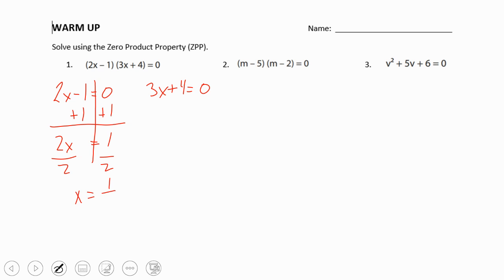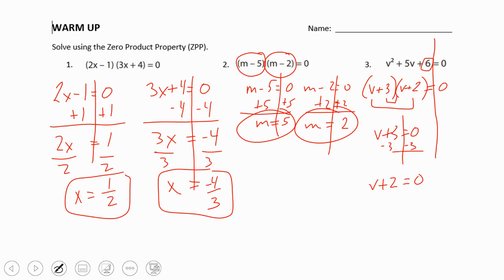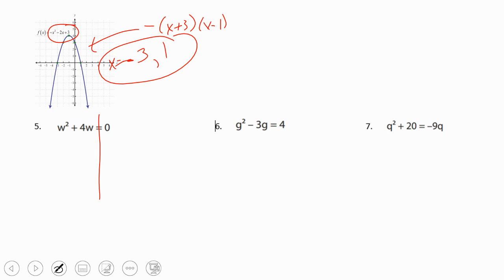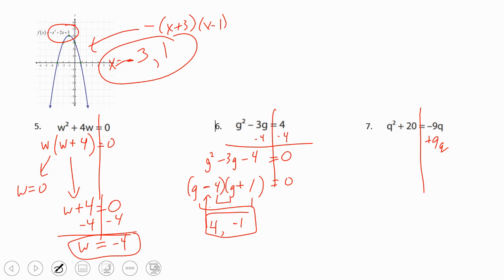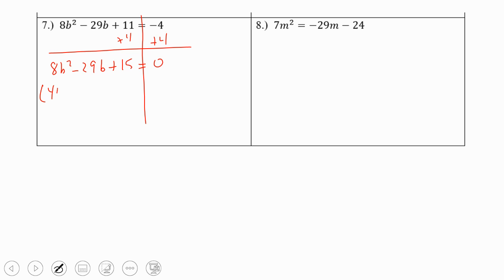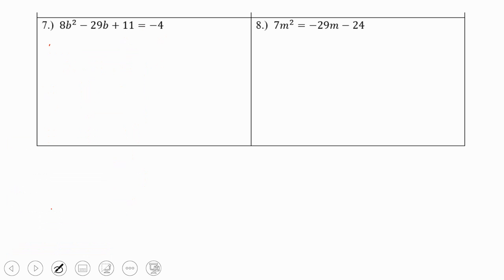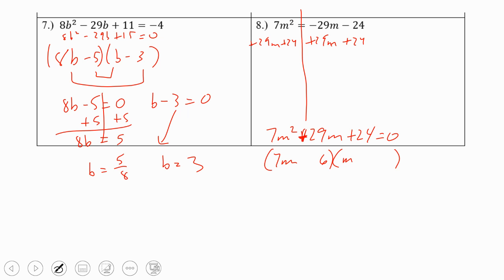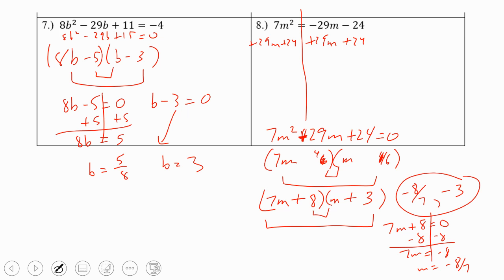Algebra 1: Zero Product Property Warm-up